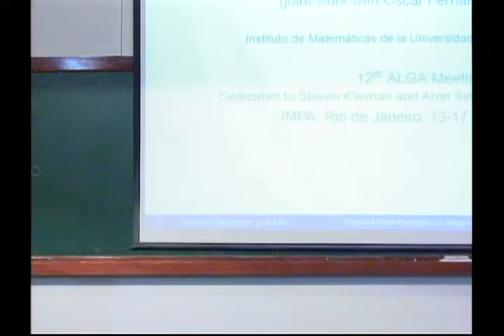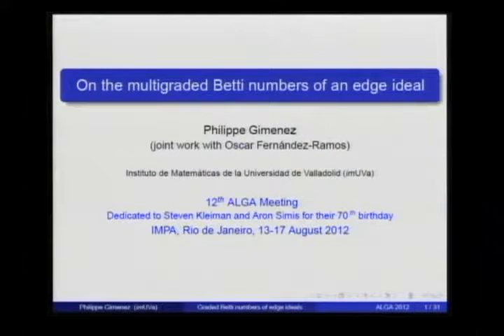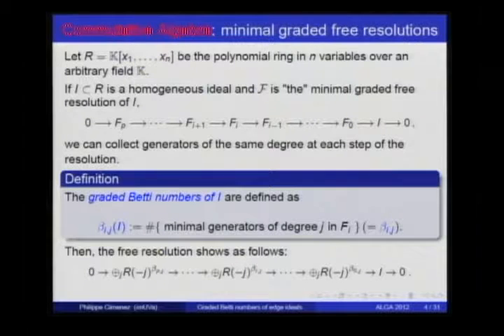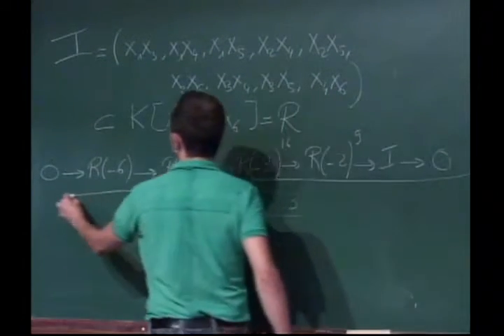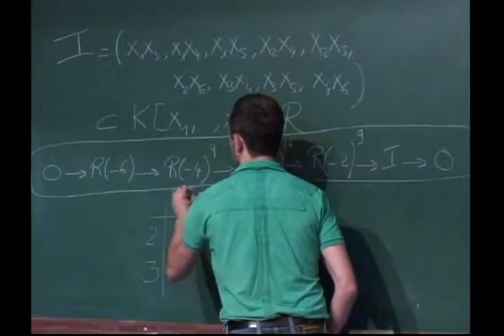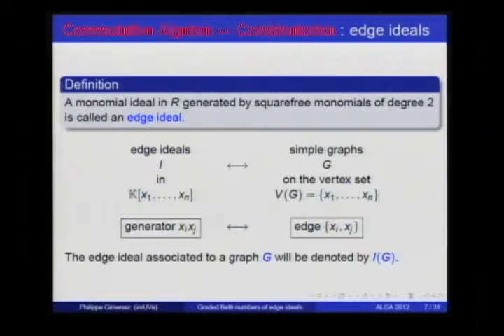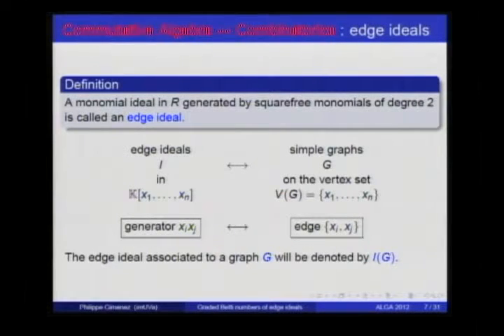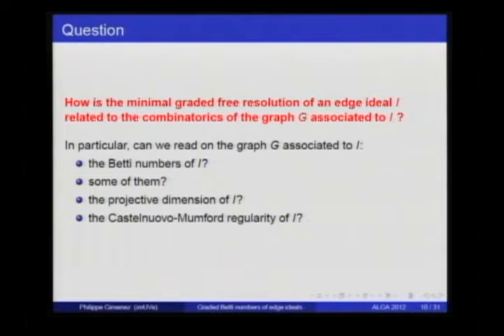12th ALGA Meeting - Gimenez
12th ALGA Meeting

Gimenez